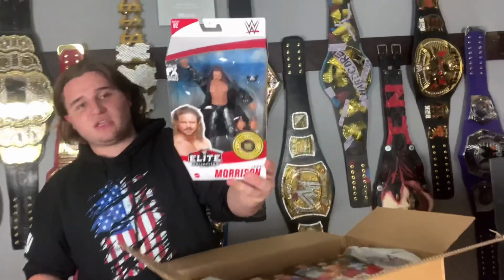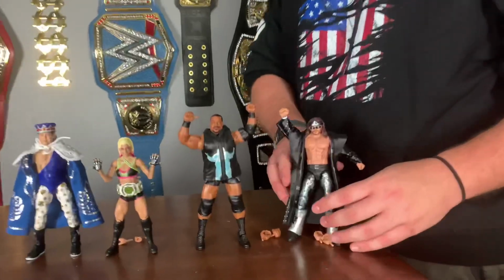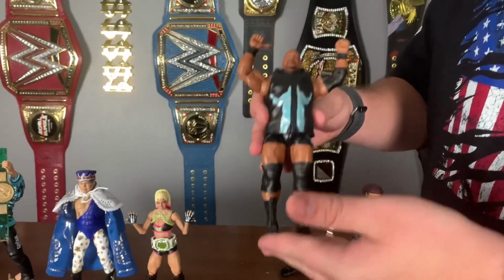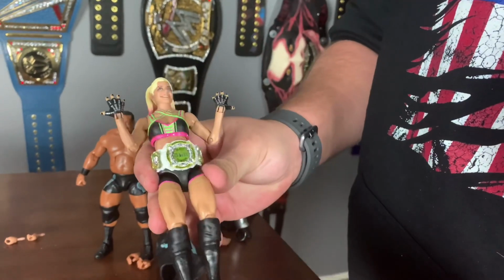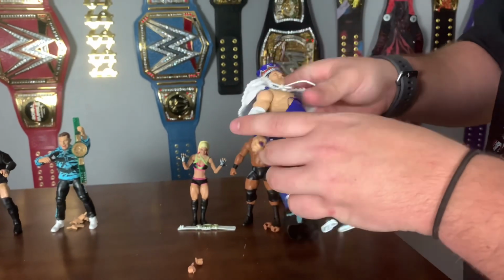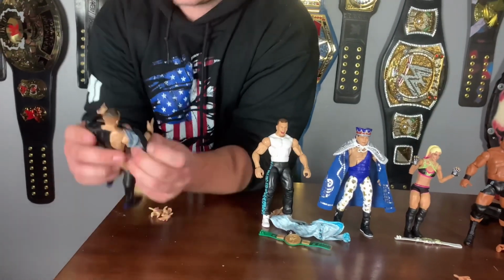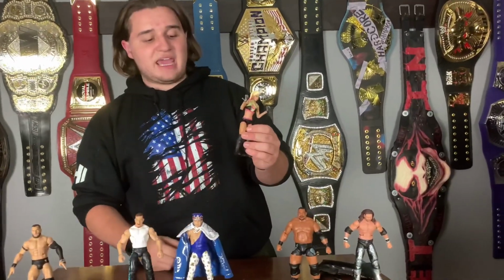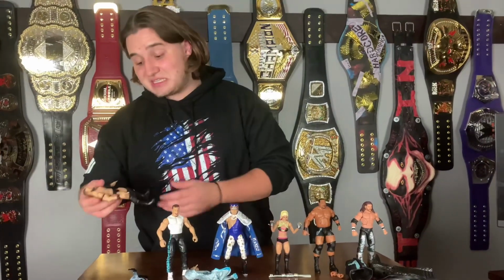WWE ELITE 82 Full Set Unboxing!! The PrinXe Finn Balor!!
This is a full in Seth look at the new WWE elite 82 set!! Feature the likes of FINN BALOR, KEITH LEE, JOHN MORRISON. and many more!!